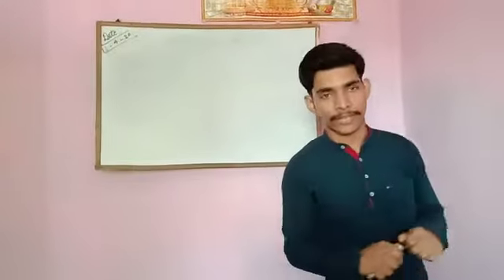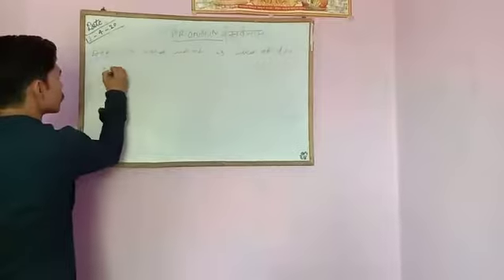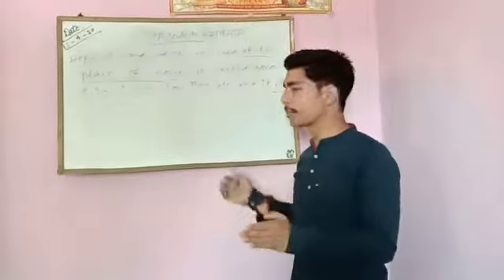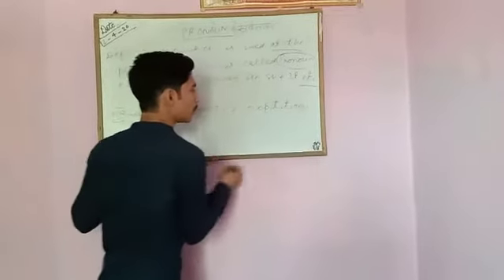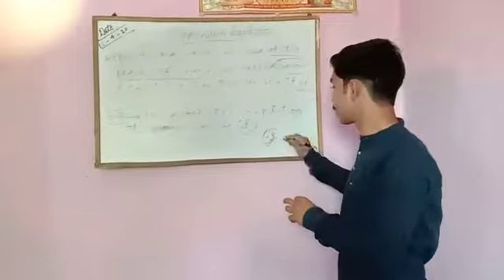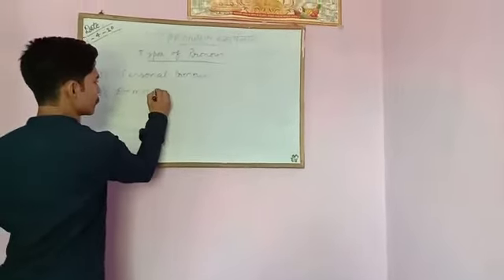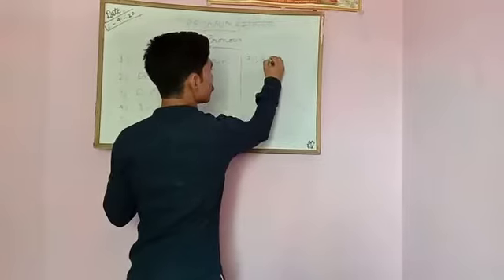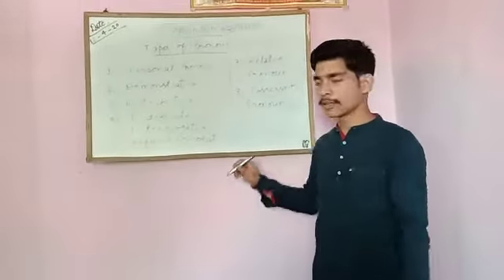PRONOUN || Part-1 || (FOR CLASS 3 to 5) by Sunny Sir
PRONOUN || By Mr. SUNNY SIR